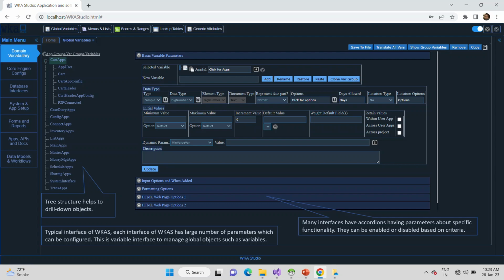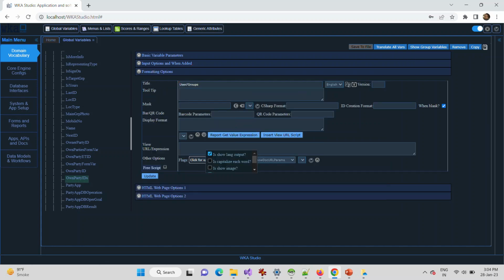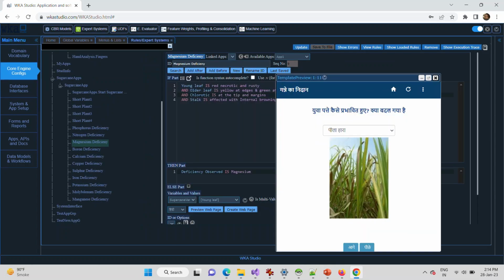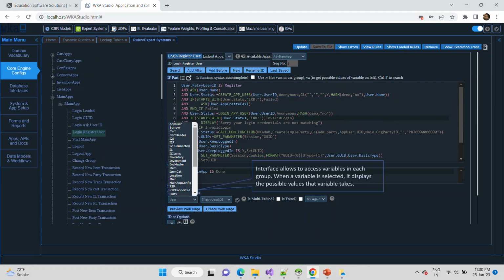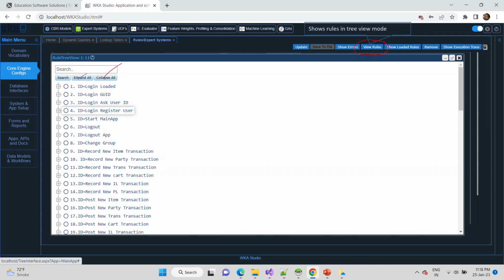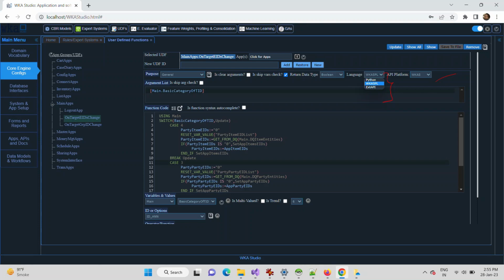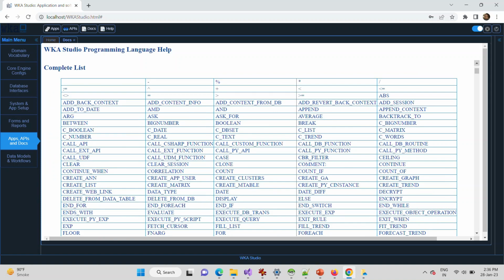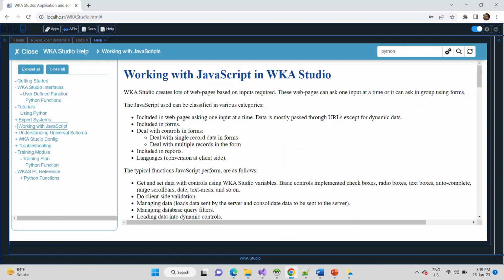Variable & Rule Based Expert System Engine